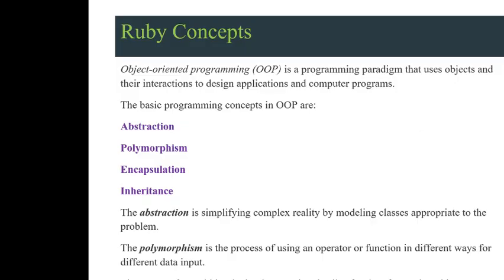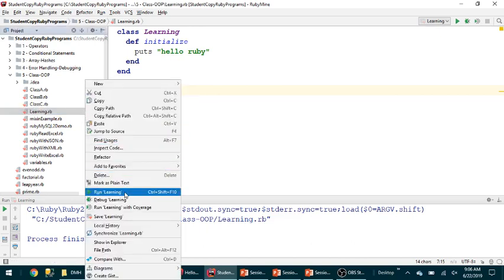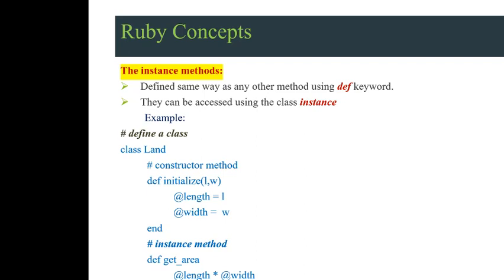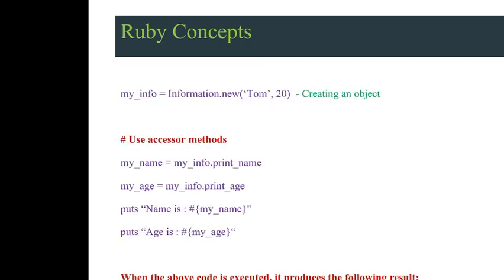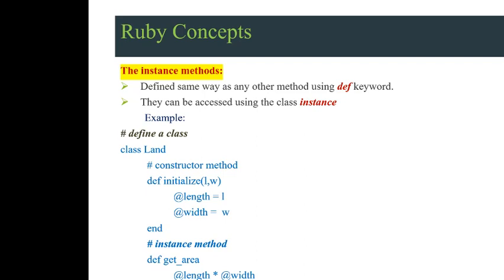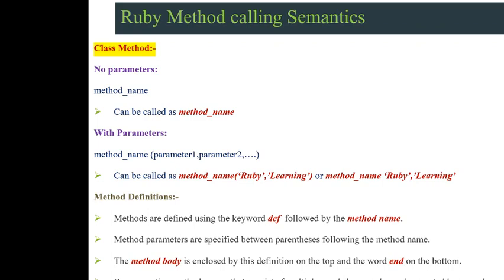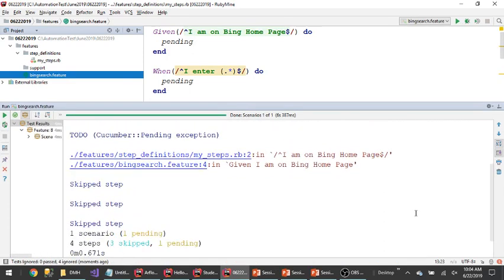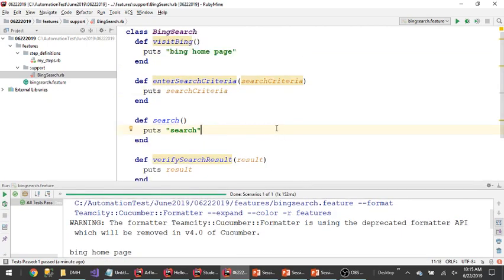Test Automation - Ruby Object-Oriented Programming (OOP) Concepts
Learn about Object-Oriented Programming using Ruby Programming Language. Learn to apply OOP concept for Test Automation using Ruby, Cucumber framework. Learn how Page-Objects pattern work in Test Automation.